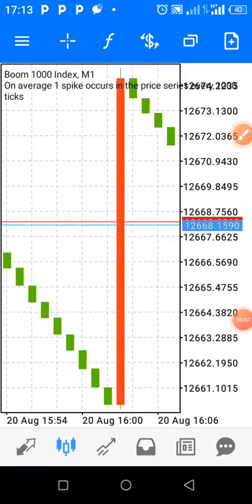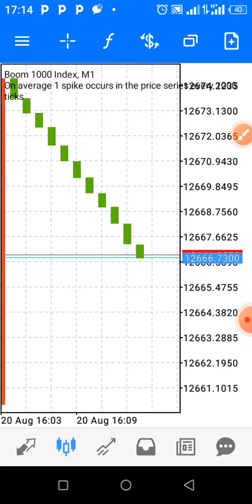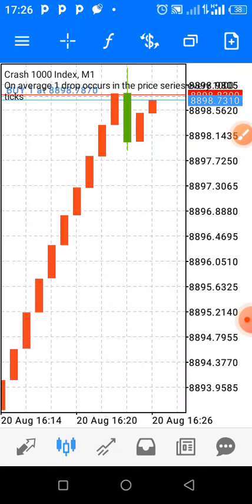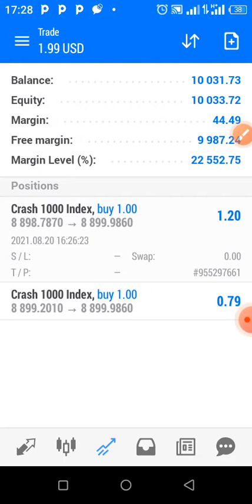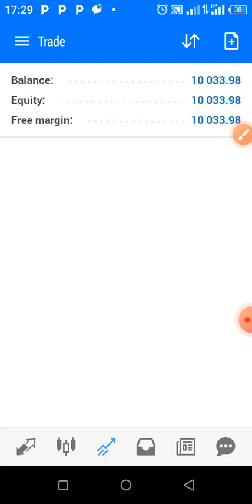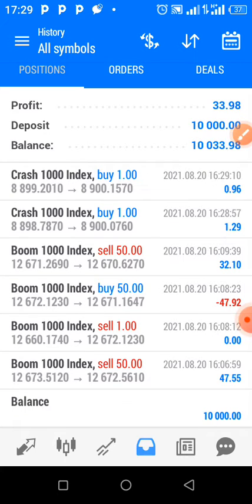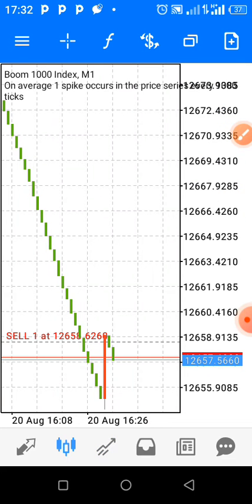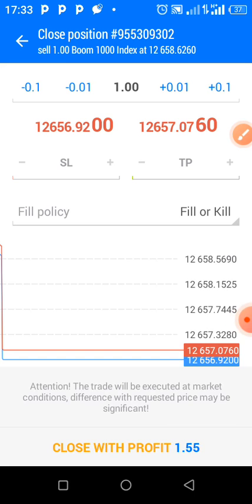Forex Synthetic trade Training 4 www visionsco com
Synthetic Forex Trade Training Vol.4 @ By Visionary Infinity Traders Home